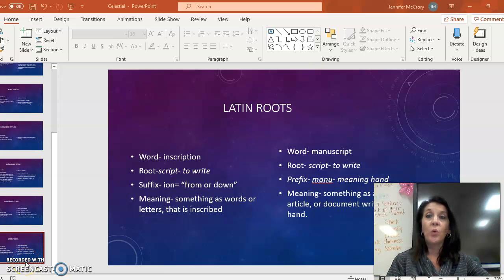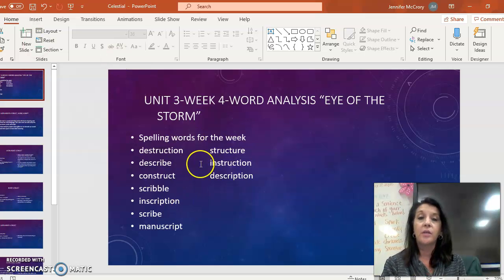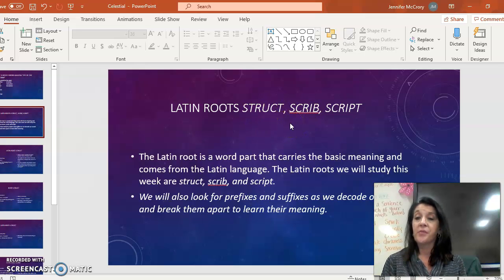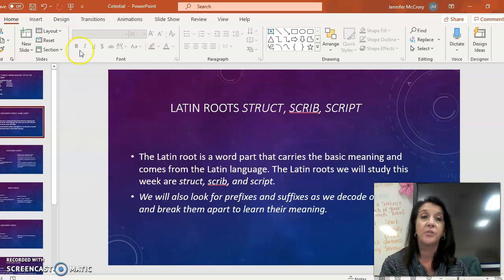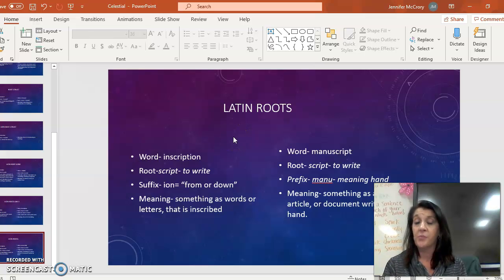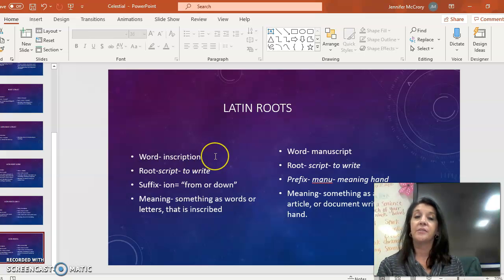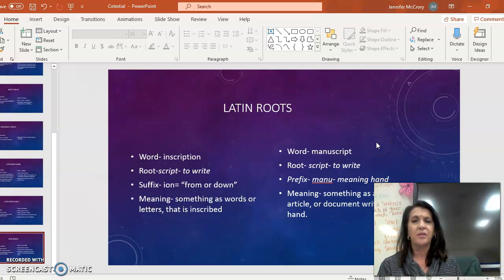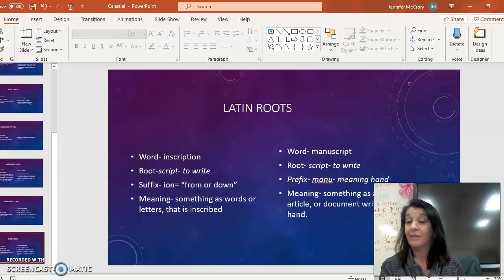Word Analysis Day 4 "Eye of the Storm"